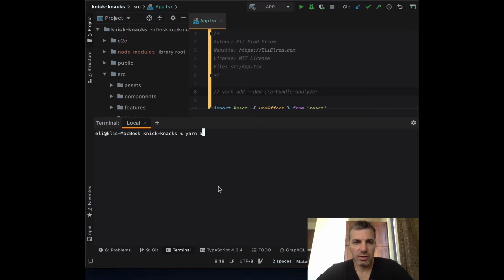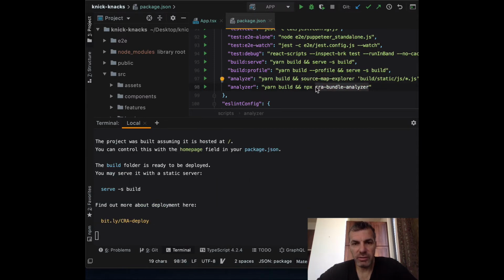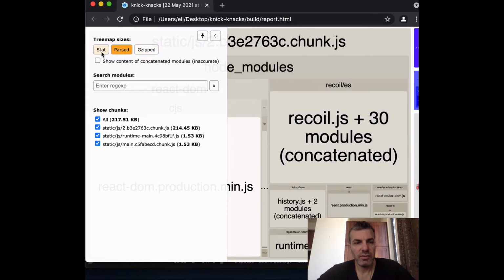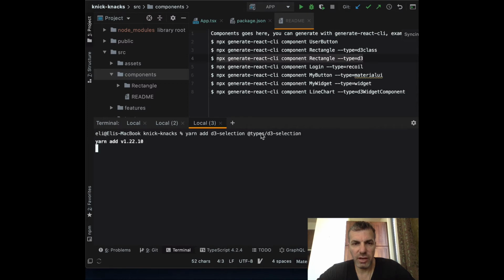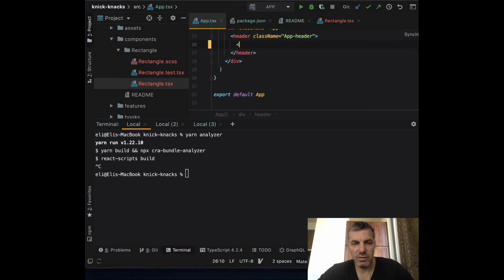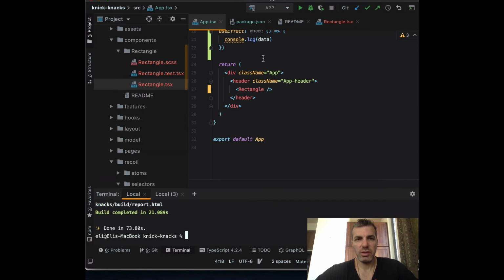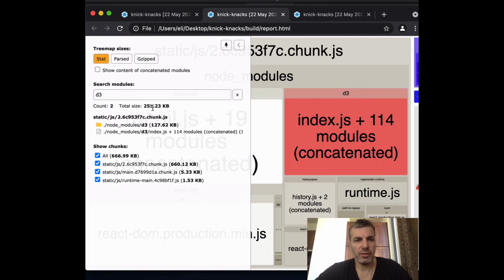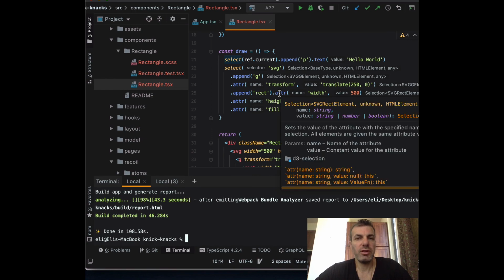Integrating d3.js with React - performance Knick-Knacks - Install modules instead of global imports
Where to go from here:

2) Read related articles